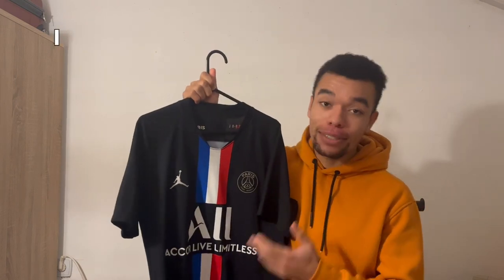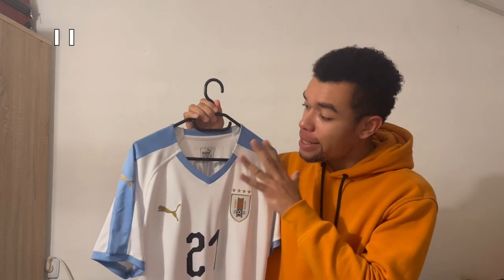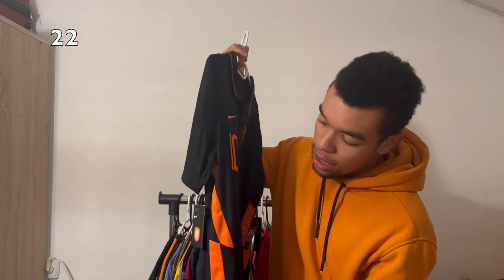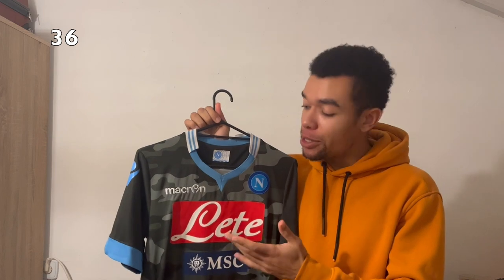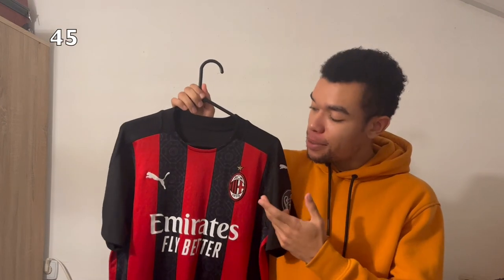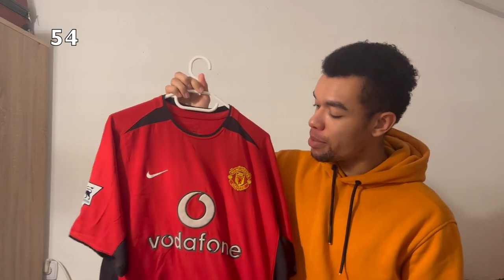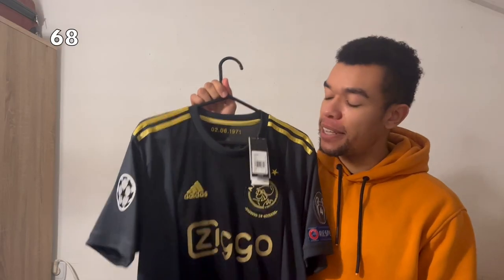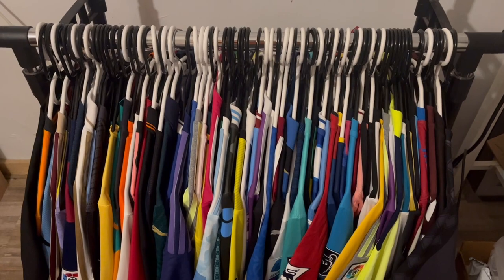All the 74 FOOTBALL SHIRTS I bought in 2022!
In this video, I'm showing you all the 74 football shirts I bought in 2022!
This video is kinda long, so here are some highlights:
2:38 Rare Tottenham shirt
6:17 Juventus Humanrace shirt
7:51 Italy 2020 Renaissance shirt
9:03 Real Madrid 15/16 away Ronaldo long sleeve
10:36 Argentina 2021 home Copa America Messi
12:55 Real Madrid 16/17 away Bale long sleeve
14:55 Inter 21/22 away Dragon
18:05 Barcelona 15/16 third full patch
18:45 Juventus 15/16 away
23:37 All of the 74 shirts I bought in 2022